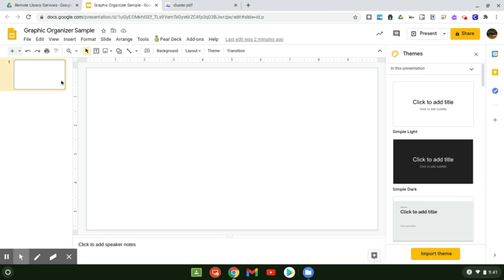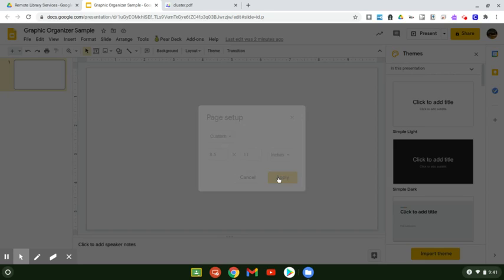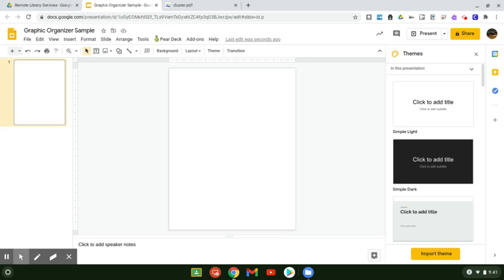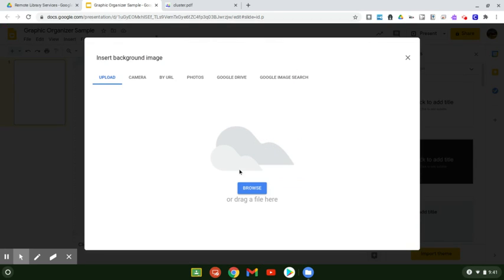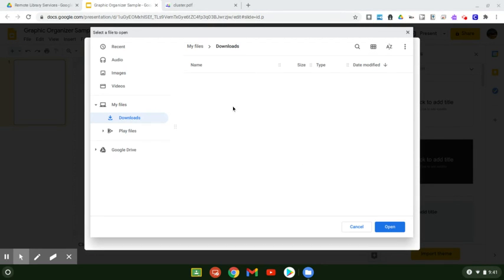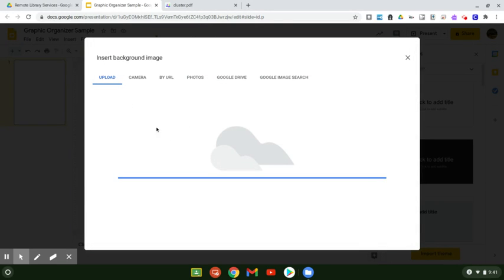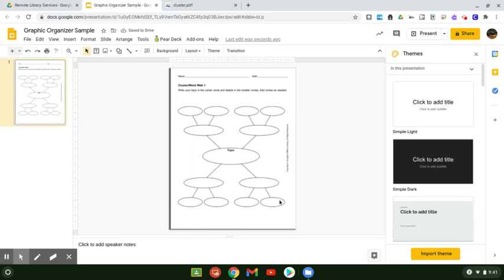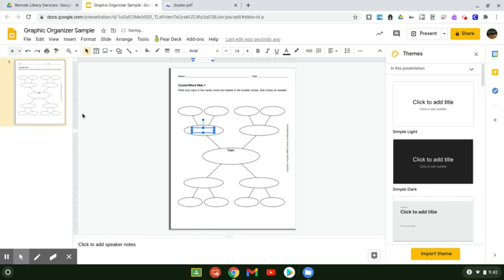How to Make a Document Interactive Using Google Slides: Nov 20, 2020 9:42 AM